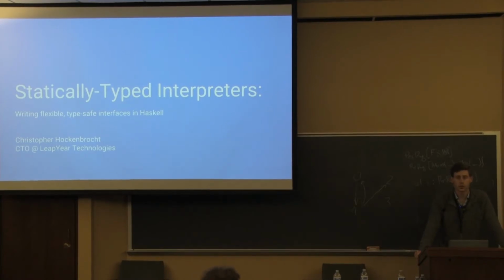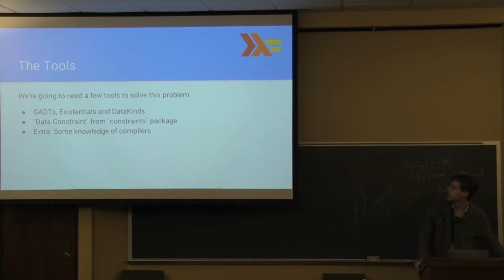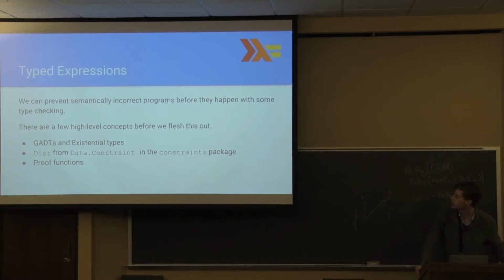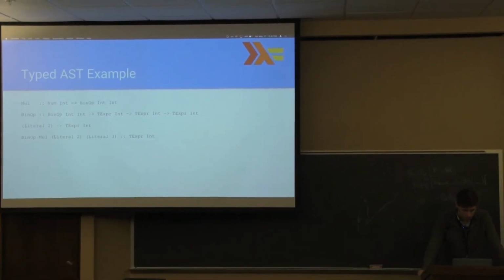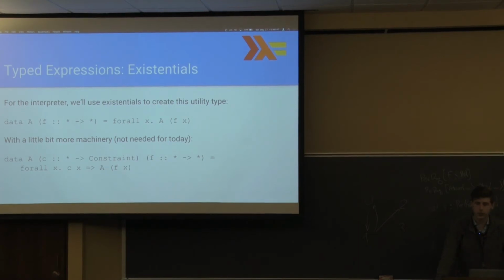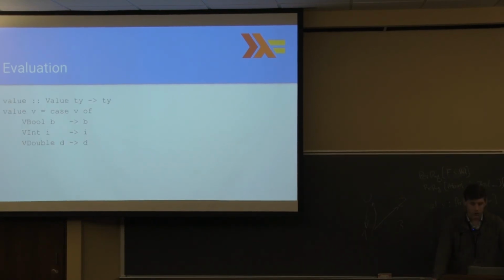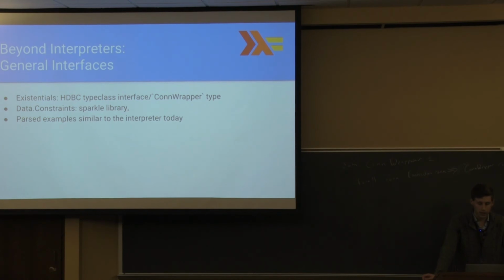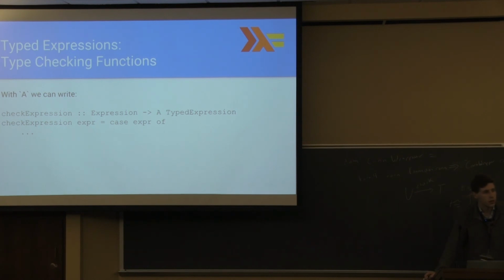Christopher Hockenbrocht - Statically Typed Interpreters - λC 2017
Description:

In this talk, we will use language extensions to apply more strongly enforced type semantics to our programs. The speaker will introduce a basic interpreter to demonstrate the use of GADTs in runtime type checking and show the value of strong type semantics for testing.